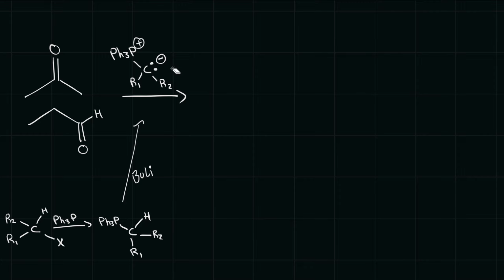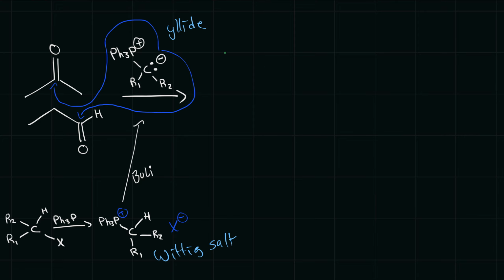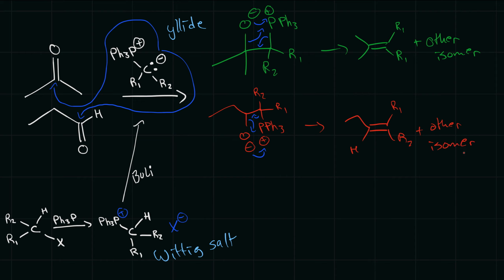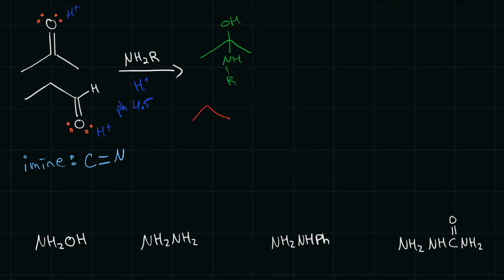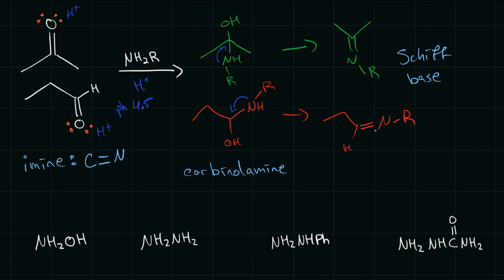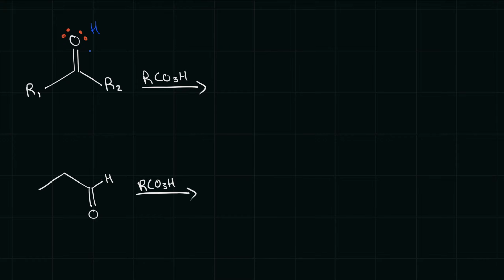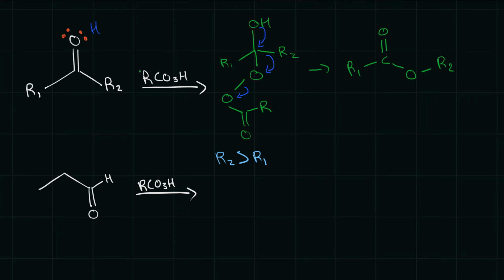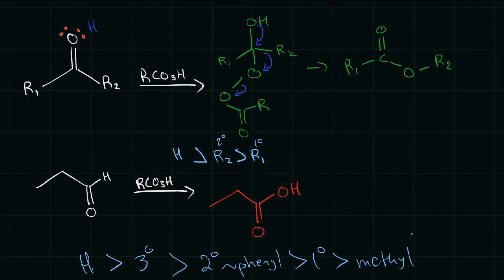Organic Chemistry - Ketones and Aldehydes: Imine Formation, Wittig, and Baeyer Villiger Reactions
Please let me know any questions, suggestions, or corrections :)